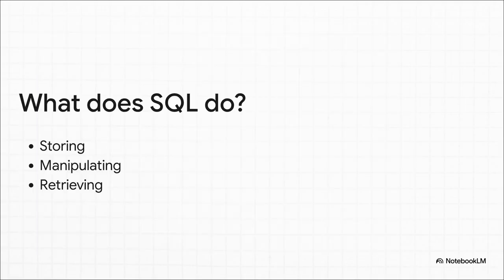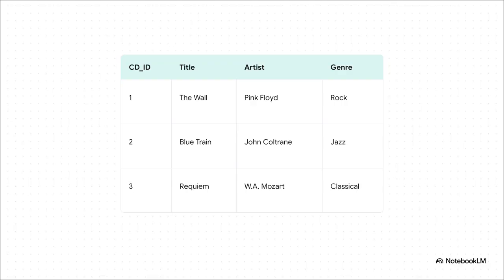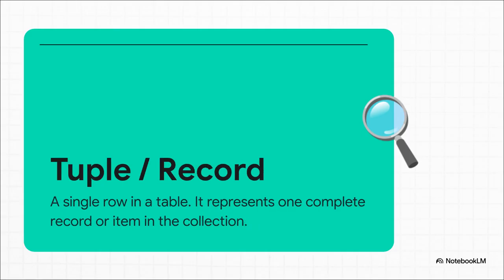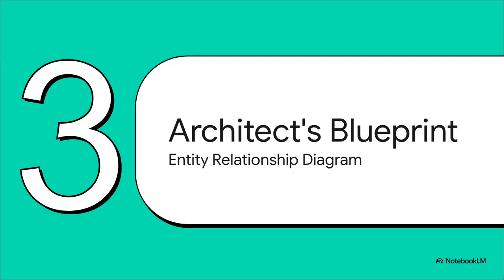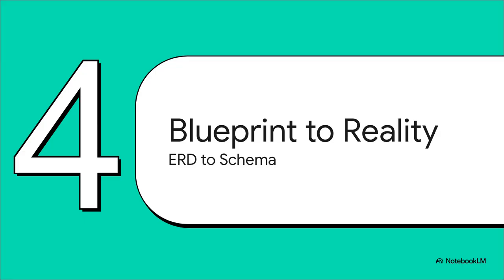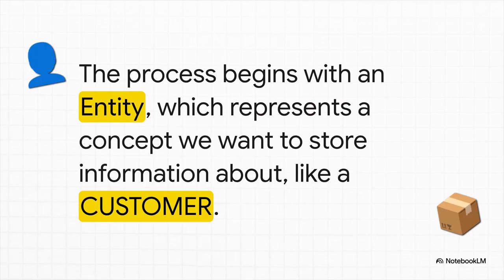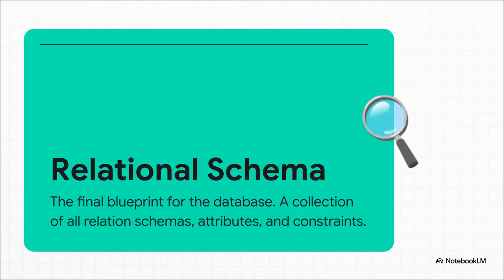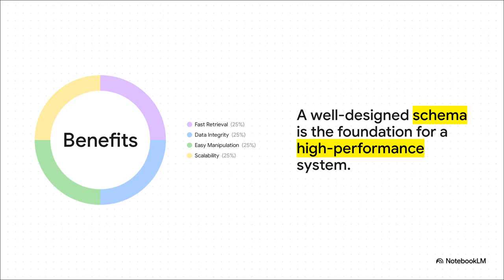[BSQL] 1. Blueprint to Database Architecture of Information